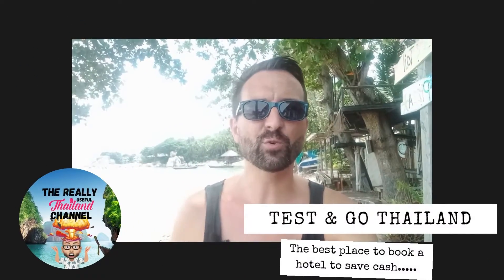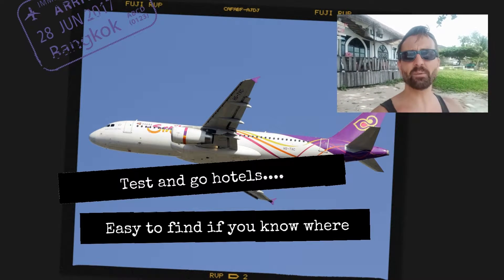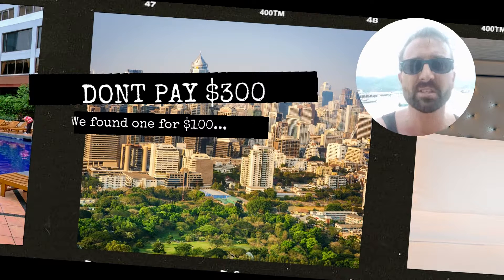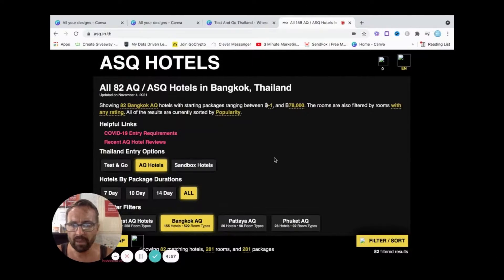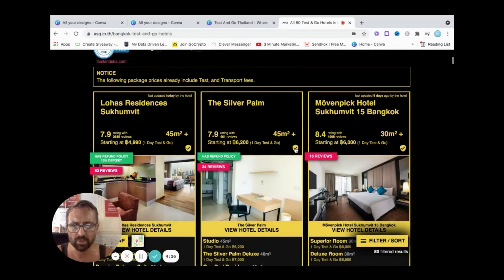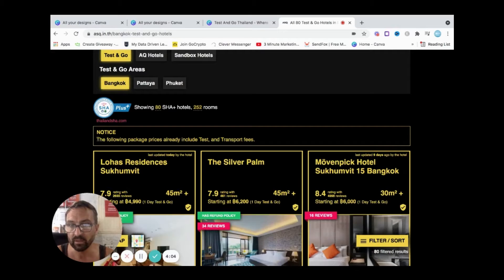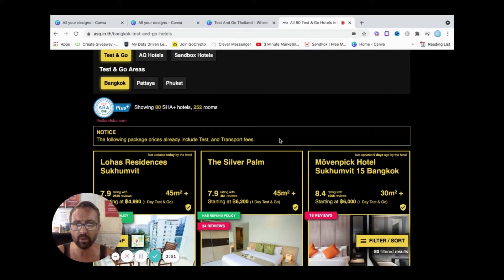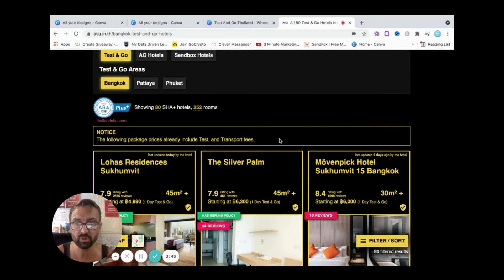Test And Go Thailand Where To Book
We found test and go Thailand hotels for as little as 93 Euros using this website

For updates on test and go and Thailand pass join our Really Useful Thailand WApp community

This video shows you a website  I know it's legit because I booked here for the Phuket Sandbox in September and everything worked fine.